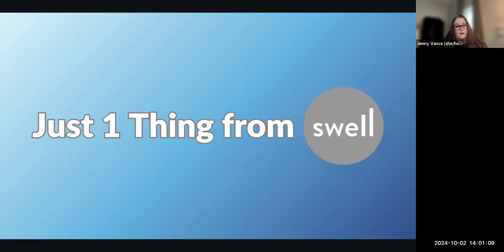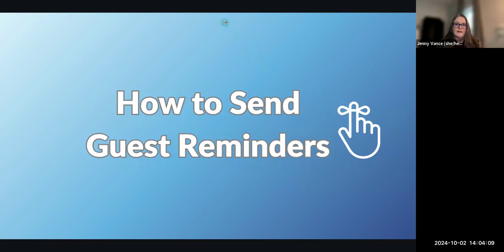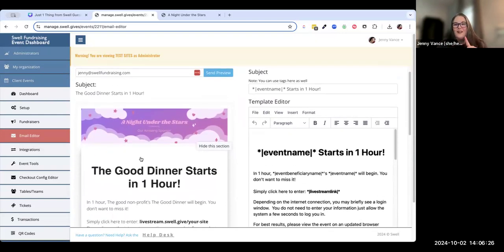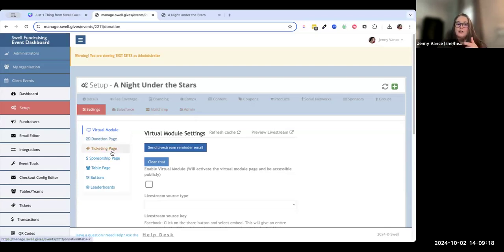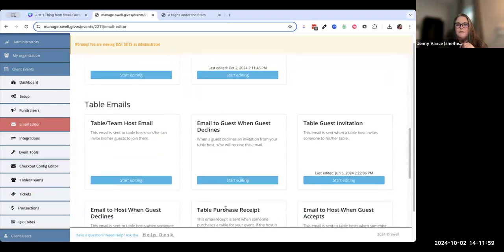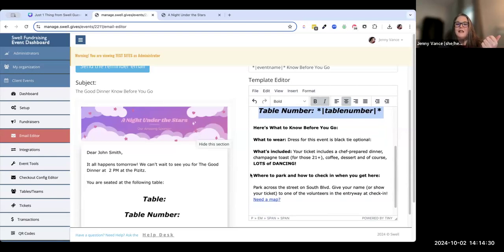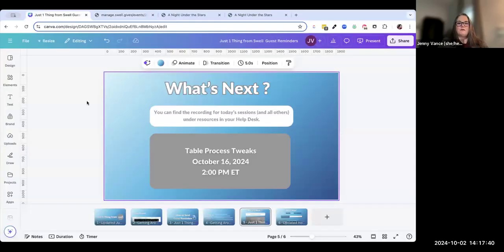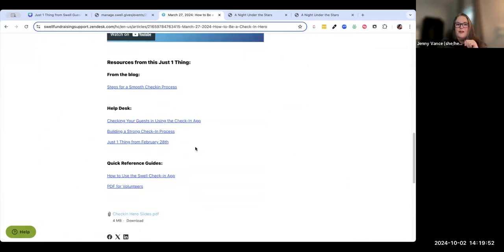Just 1 Thing from Swell: Guest Reminders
Think of your guest reminders as a way to contact all of your event's ticketed guests through the Swell dashboard.